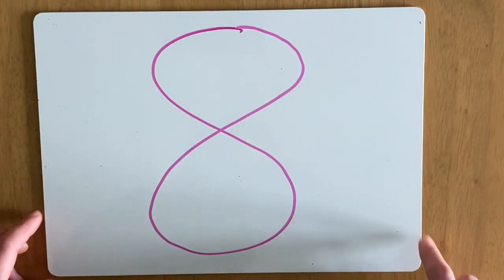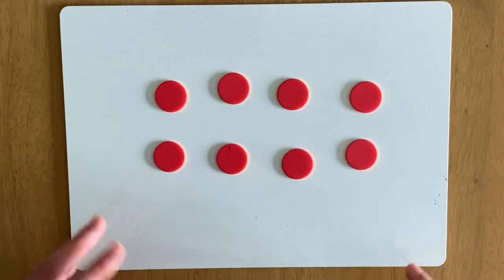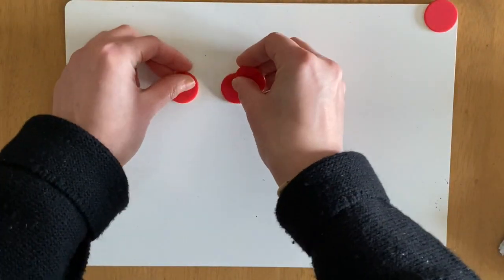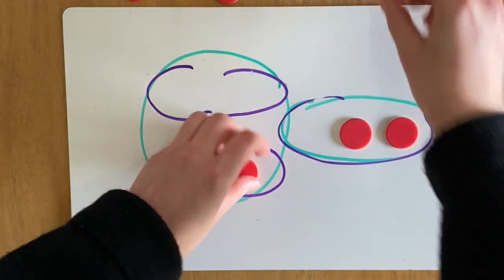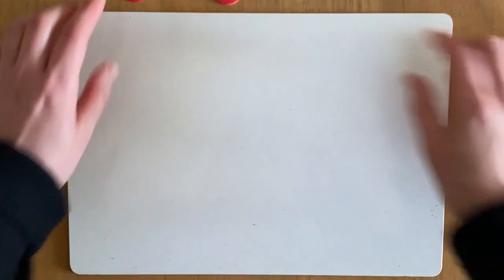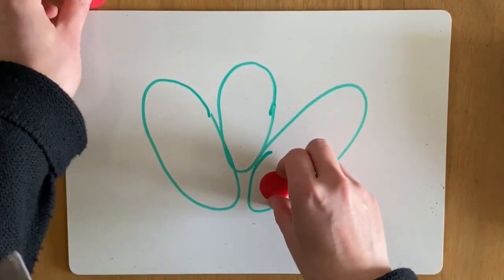The Ten ness of Ten